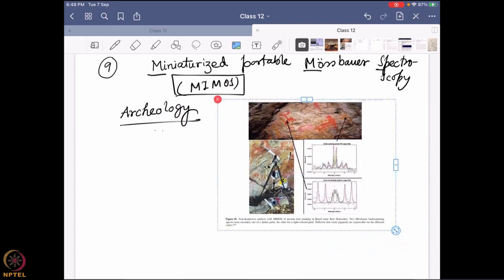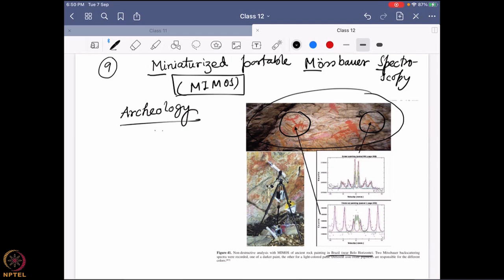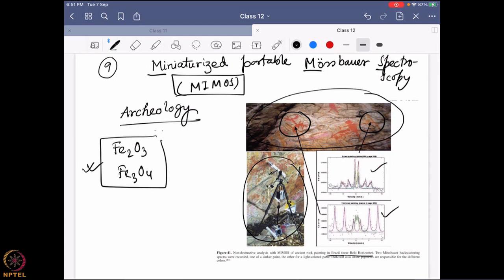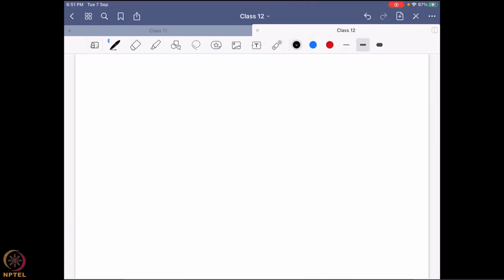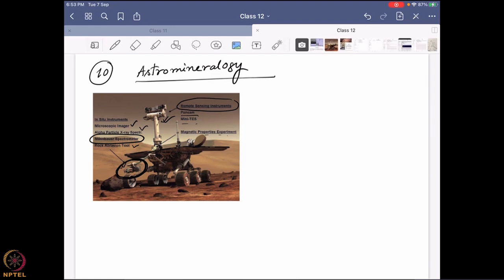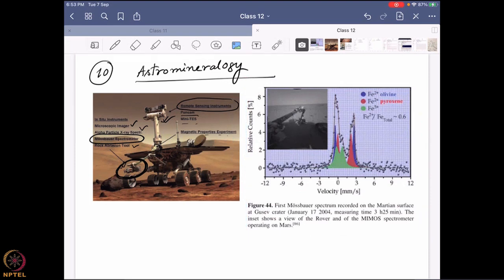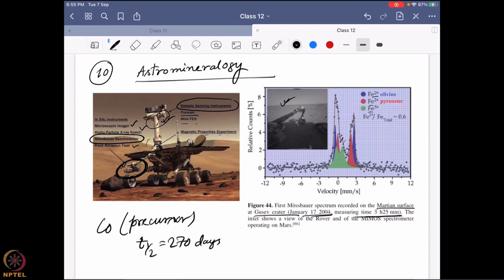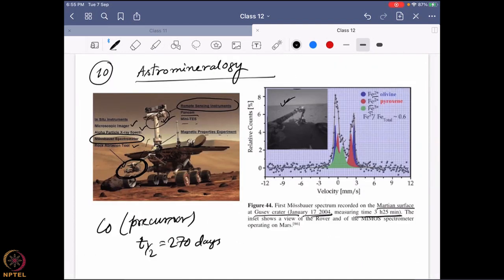Week 10 - Lecture 49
Lecture 49 : Mössbauer Spectroscopy: Applications III